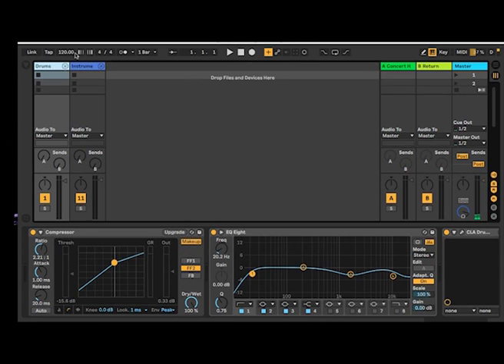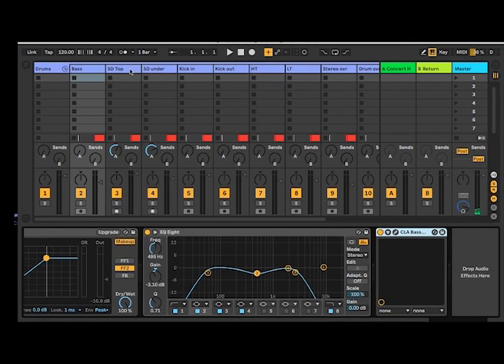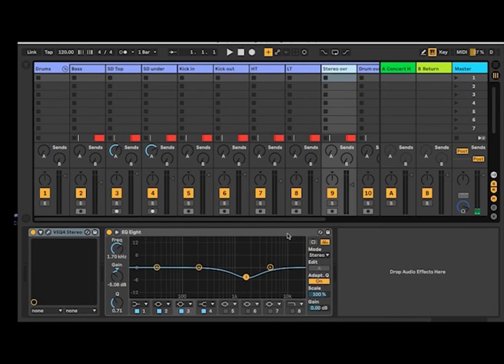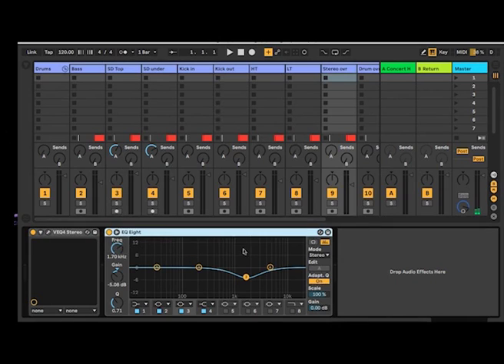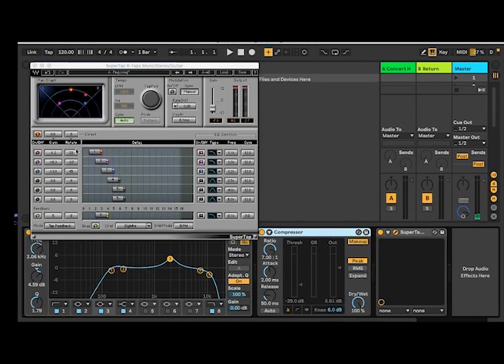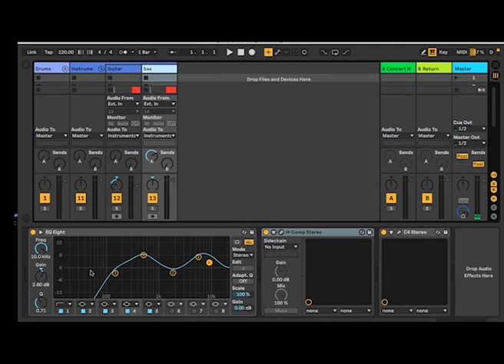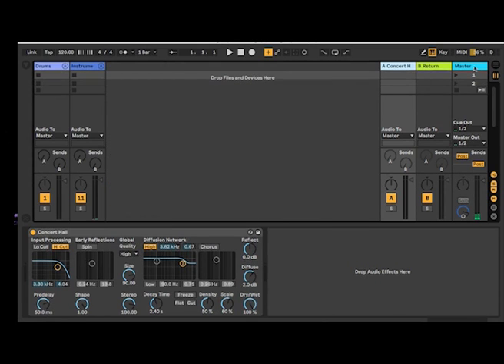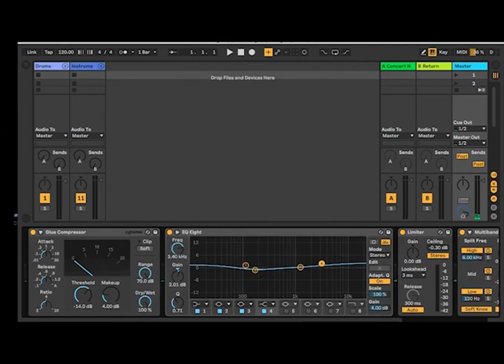Ableton Live: Ch. 14 Mastering (Jazz)